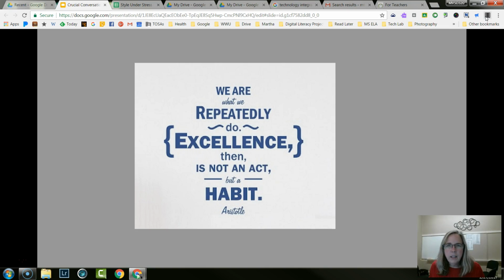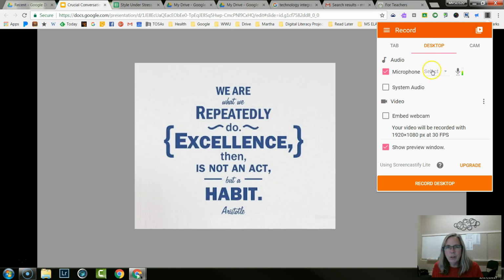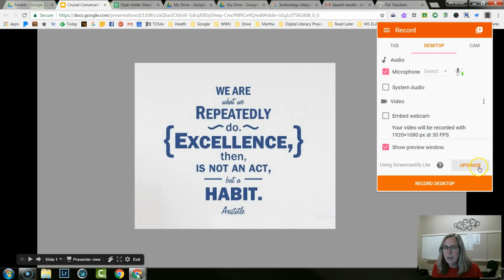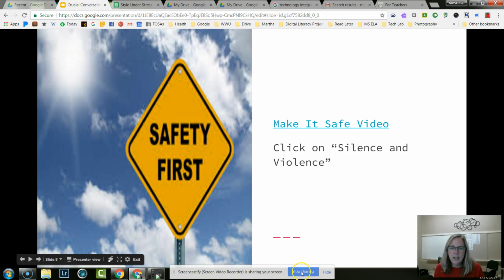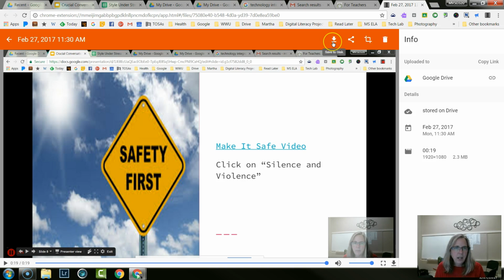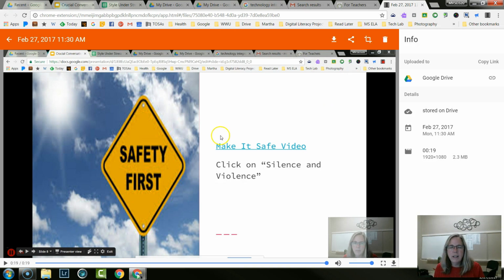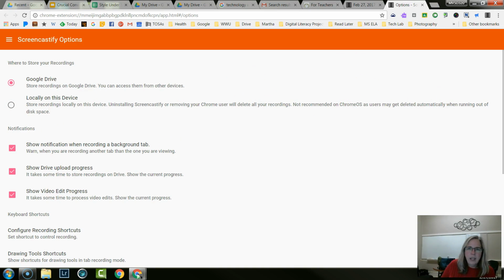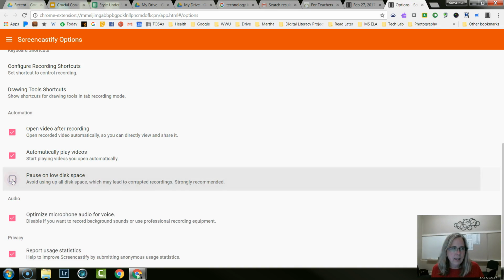Screencastify on the Chromebooks